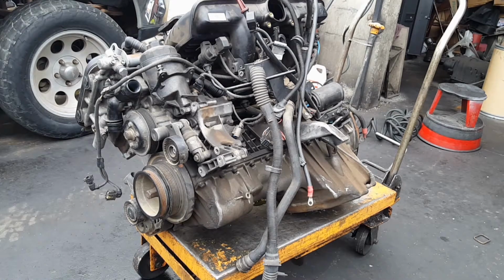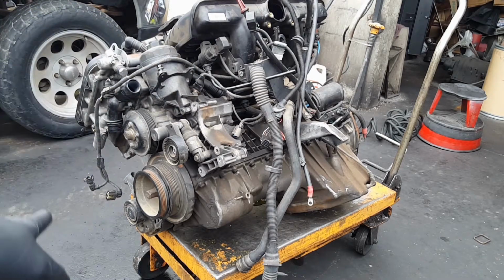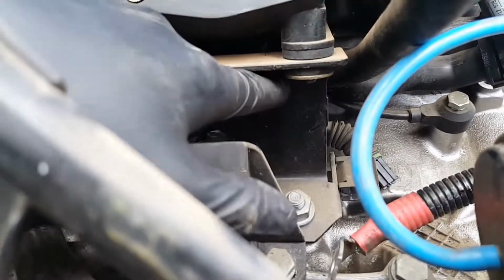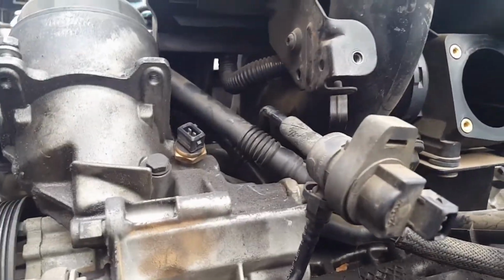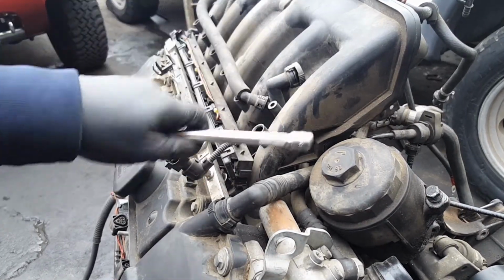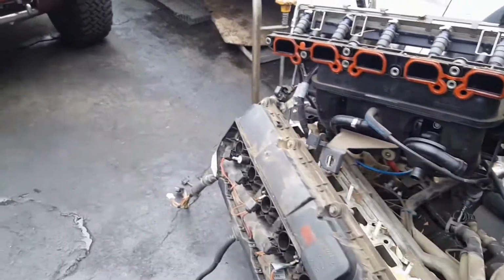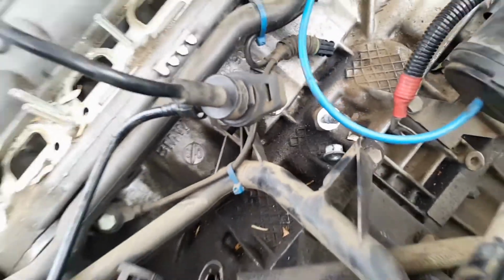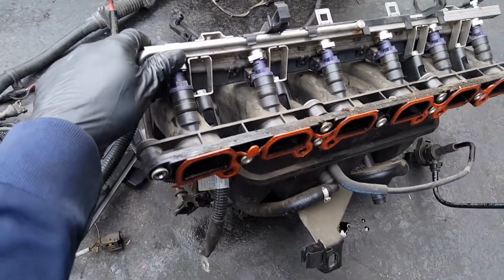BMW e46 m54b30 engine rebuild;panda project,strocker build 230hp to 350hp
THE PANDA PROJECT
230HP TO 350HP
Full engine rebuild
STROCKER

Here is some useful links for tools that you need to get this job done and that you will need on any other projects you might have!!

my go to scanner

Scanners that i own and recommend 👉

Head bolts for the LT engine left side "driver side" the one with the black Allen bolt 👉

Chevy LT solid lifters "make sure you look up it fits your chevy LS LT engine"👉

This one here is my go-to head set gasket kit "all you need to re install the heads" works for me on tahoe,silverado, suburban!!👉

AFM DOD lifter with spring acDelco 👉

My go-to favorite powerful impact gun cheaper nd better than milwaukee 👉

swivel sockets

metric socket kit

wrench set

brush kit

double side ratchet wrench

impact better than snapon and cheap

Jack stands

ratchet set

what i use to record the video